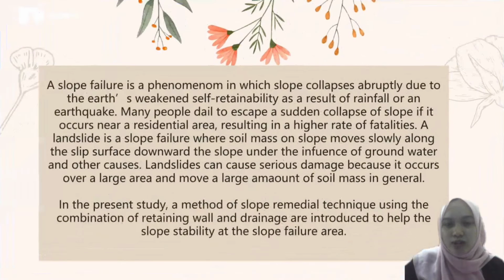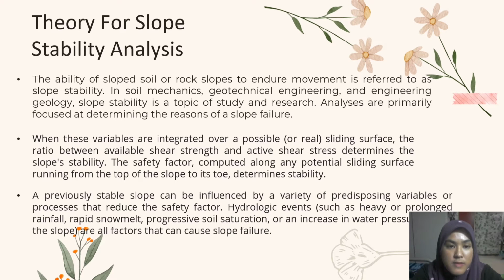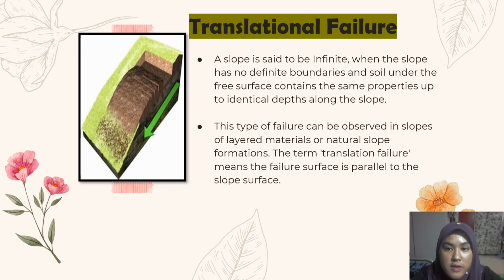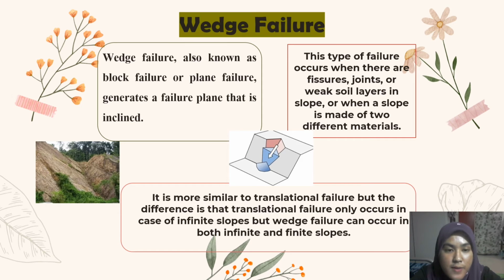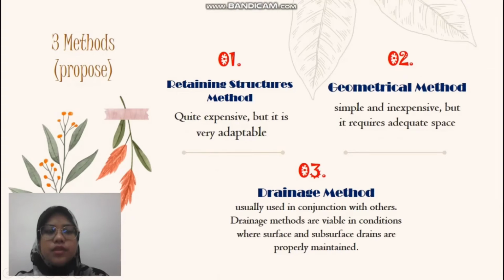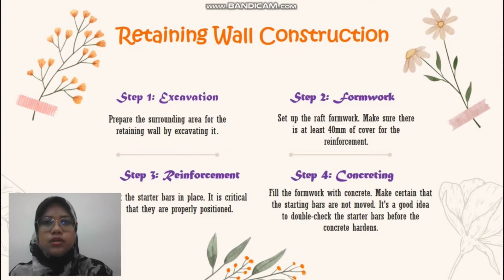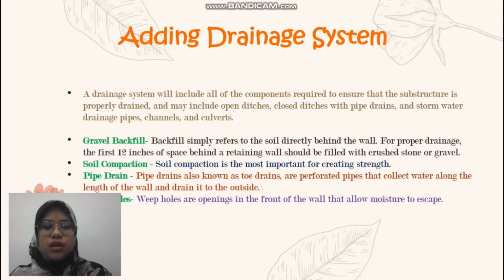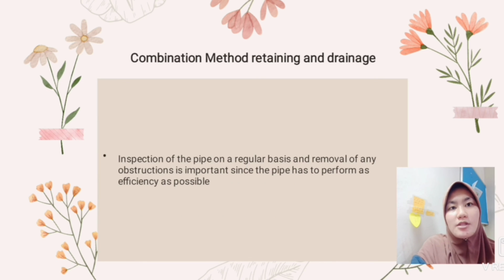Slope Remedial Technique using Combination of Retaining wall And Drainage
BFC 34402: GEOTECHNICS II
SECTION 5
Lecturer Name: Ts. Dr Noorasyikin Binti Mohammad Noh
GROUP 2

This is our presentation video for the combination retaining wall and drainage for slope remedial technique